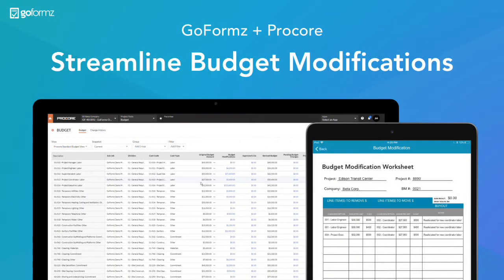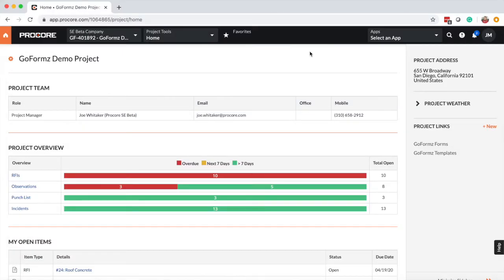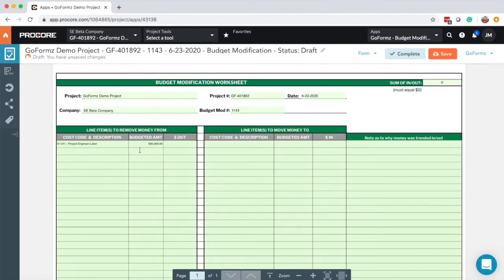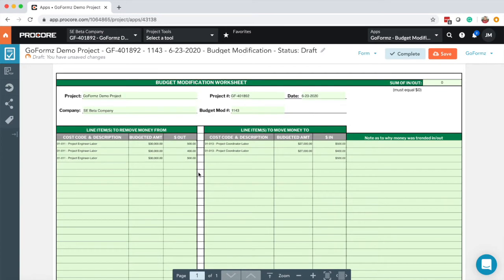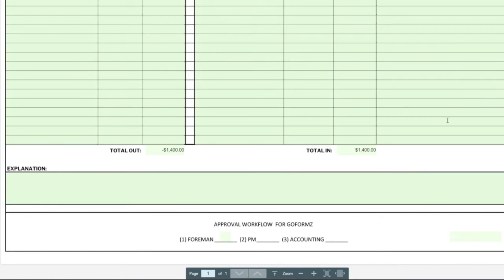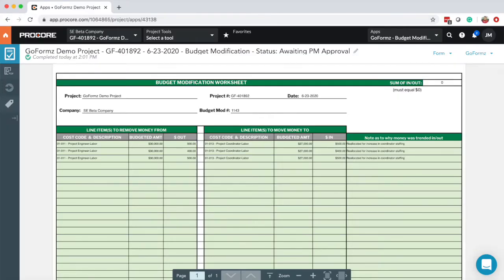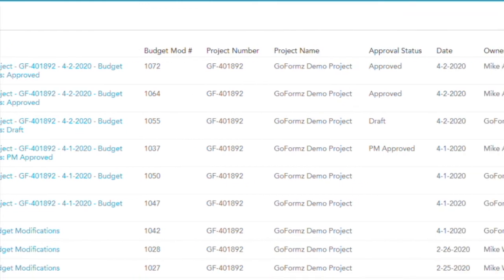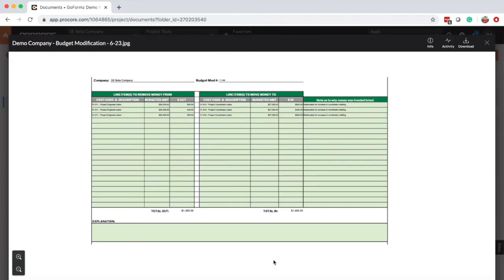GoFormz + Procore: Streamline Budget Modification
This is a demo of using the GoFormz and Procore integration to create a customized approval process for budget modifications on a construction job site.